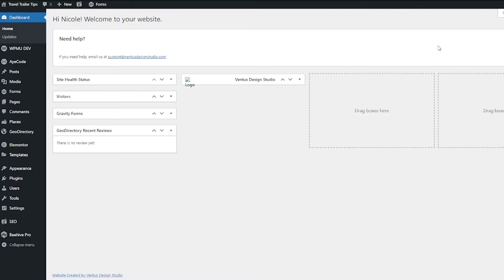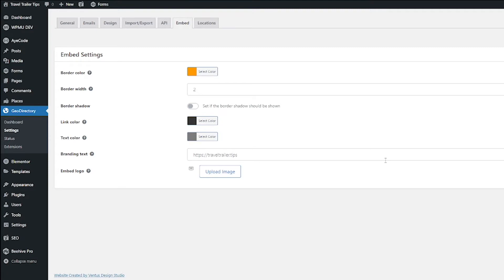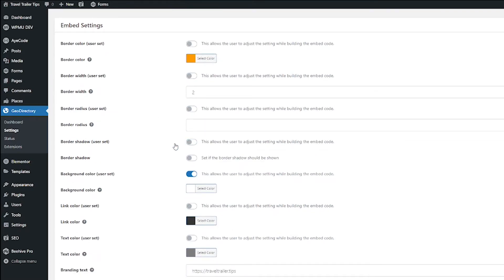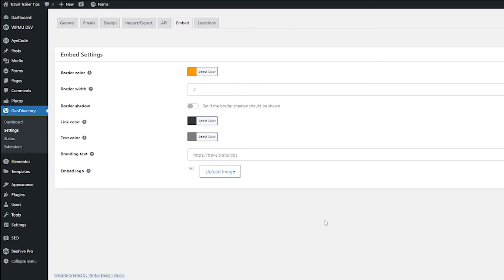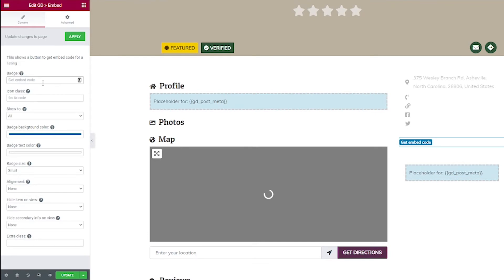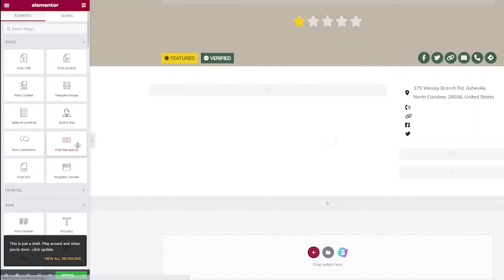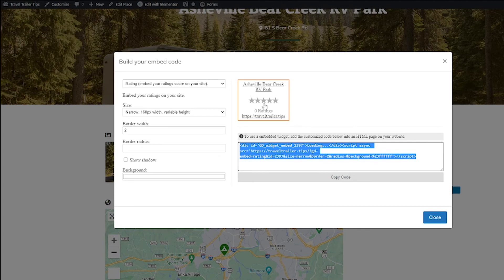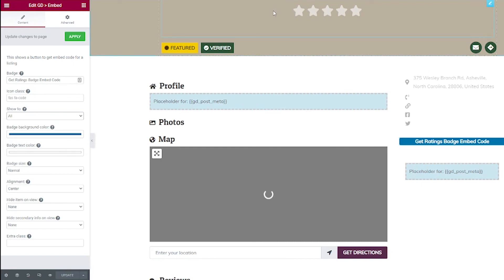Geodirectory Addon Tutorial: Embeddable Ratings Badge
A great way to promote your directory website is to have listing owners link back to your site.  An easy way to make this happen is by creating a badge they can add to their site that links back to their page, and their reviews, on your site.  In this video I'll walk you through designing that badge and placing the code on your site.

00:00 Intro
00:50 Install Embeddable Ratings Badge Addon
01:12 Design Badge
02:41 Add Widget to Single Listing Page
04:45 Set Visibility Permissions

RESOURCES